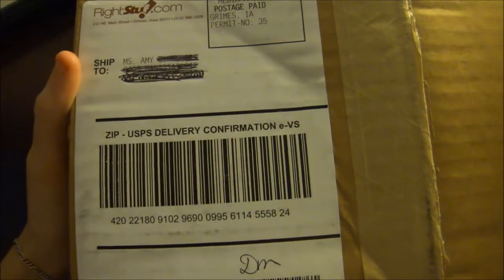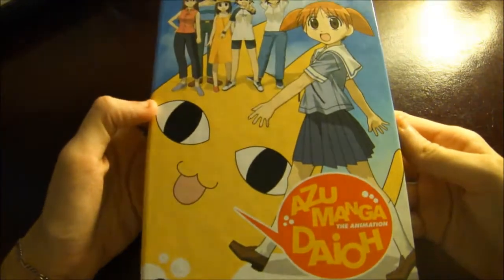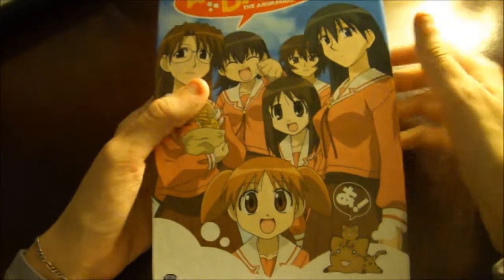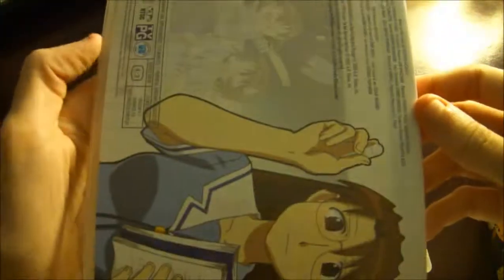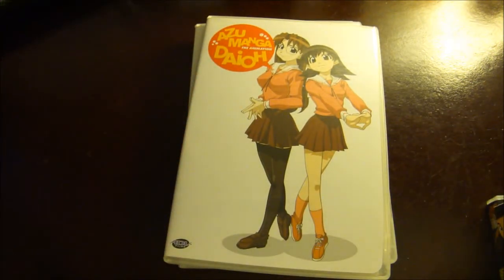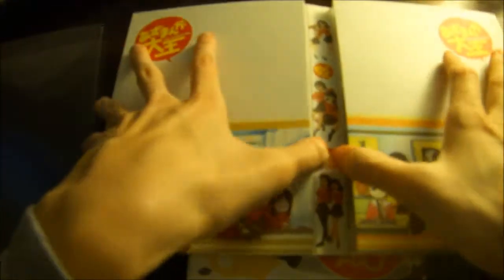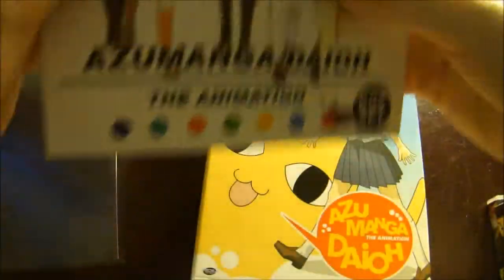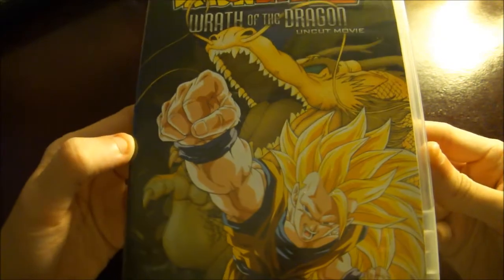Anime Update 10-26-12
Gonna try my best to update ya'll more frequently on my anime updates and other things I buy! Just got a few things in the mail from rightstuf this afternoon.

I got:
Azumanga Daioh Complete Collection Thinpak
Tenchi Muyo: Universe Complete Collection
Dragon Ball Z Movie 13.